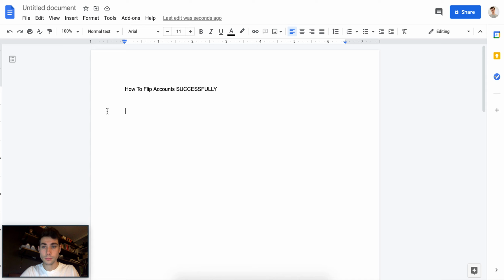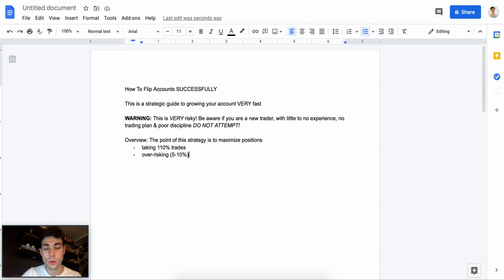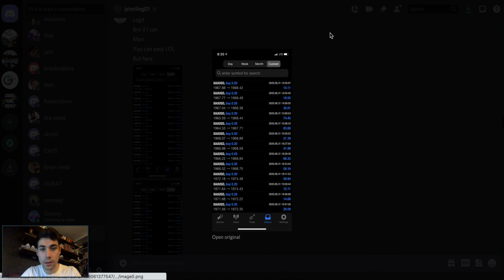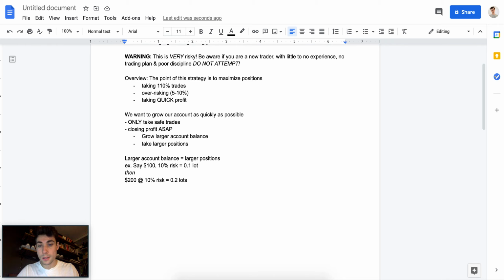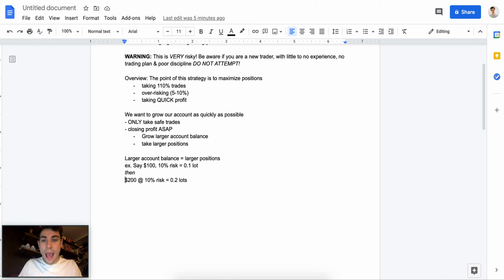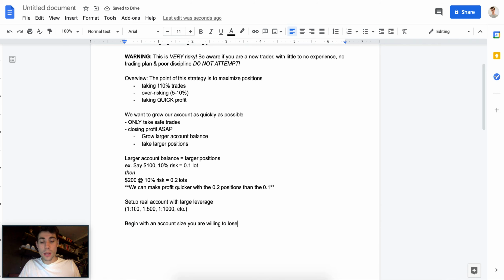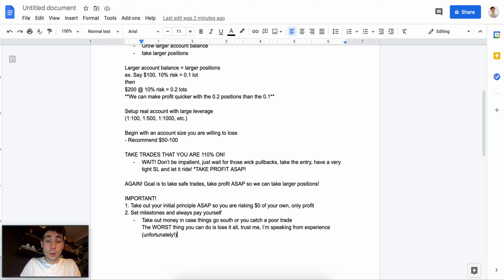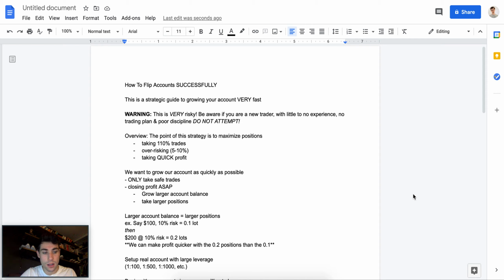Forex Account FLIPPING Breakdown (Full Strategy & More!)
Welcome back family!

In this video we explore how to flip small accounts and what I do personally to maximize my results and success probability when doing so!

**Make sure to click FILE then MAKE A COPY to have your own**

We break down:
- What is flipping small accounts
- Why this is a risky method
- Why you shouldn't
- What kinds of trades you need to look for
- Why we take profit ASAP
- The importance of growing our account balance FAST
- Why we take 10-20 pips at a time and not look for the massive moves
- How to really scale up
- Why it is harder to trade smaller accounts than bigger ones
- Why you need to set milestones & pay yourself
- What to do once you make some money (investing for the future + more)

Join our FREE live stream Monday & Friday 8:00 am - 10:00 EST (Join the FREE Discord for link or tune in on our YouTube live stream)!

**This is not financial, tax, or wealth advice. Please consult with a professional for such.**